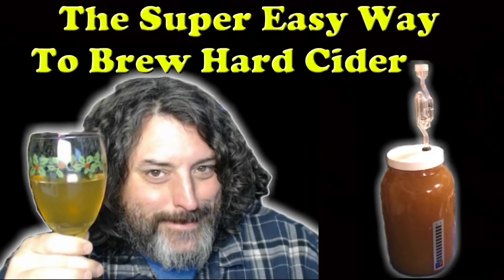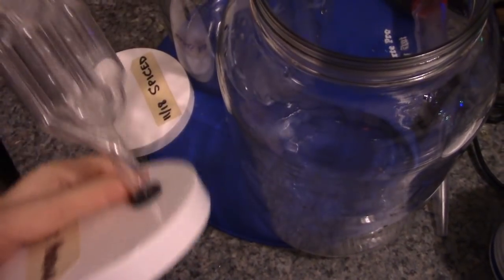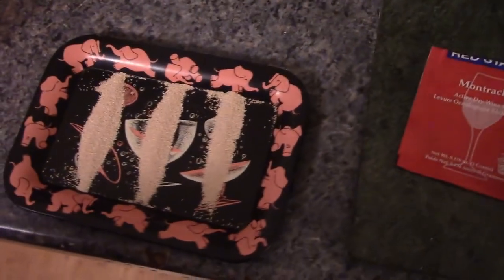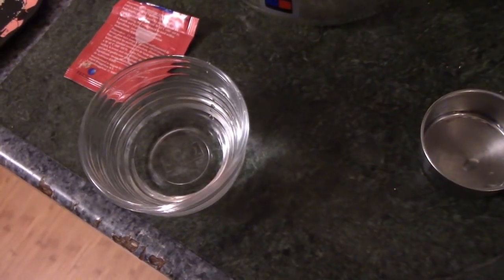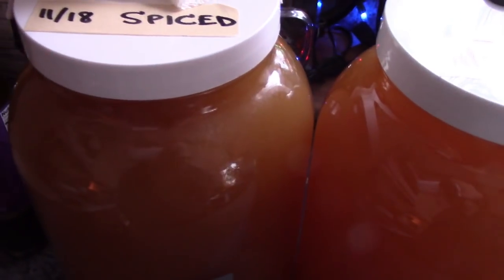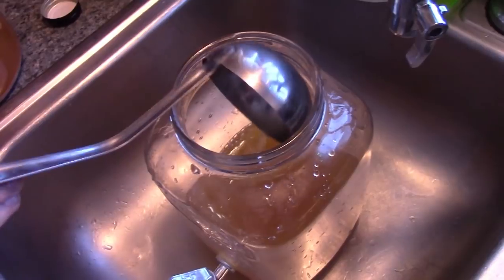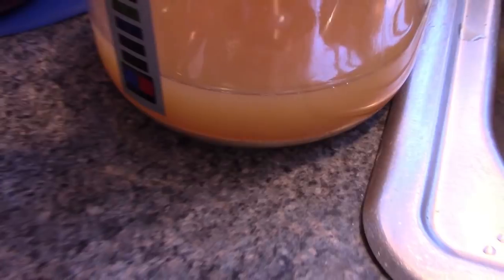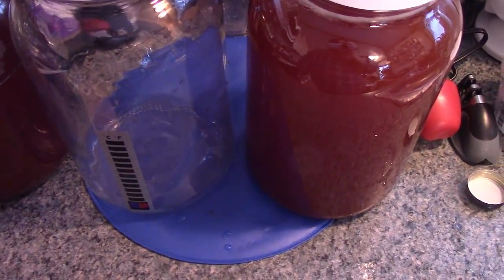How To Brew Hard Apple Cider The Super Easy Way - Only Takes A Week - Beginners Brewing 101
Want to make hard cider in just one week for around 5 dollars?
Here is one of the simplest ways to start brewing.  Hard Cider is the easiest and tastiest ways to home brew.  One great thing about this hard apple cider recipe is that it is also very cheap to make and fast. You can brew it in one week.  If you wanted to learn how to brew but didn't know where to start, check out this story.

Links To Supplies Used In This Video:

Wide Mouth Brewing Jars With Bubble Airlock Lids

Brewing Heat Mat For Cold Climate Brewing:

Champagne Yeast

Gallon Glass Mason Jar With Spigot